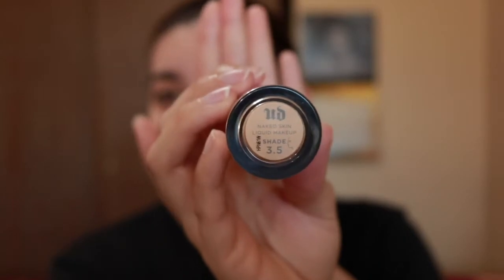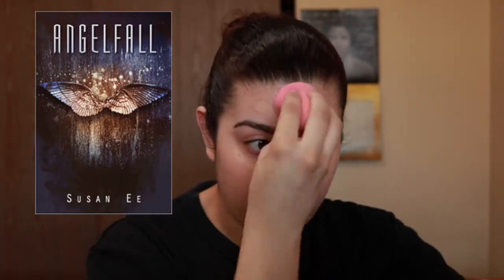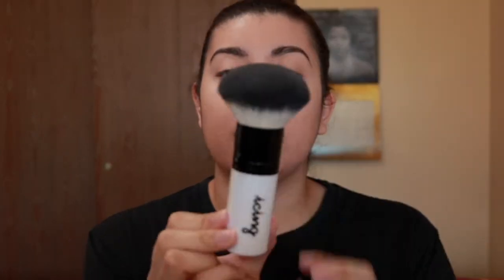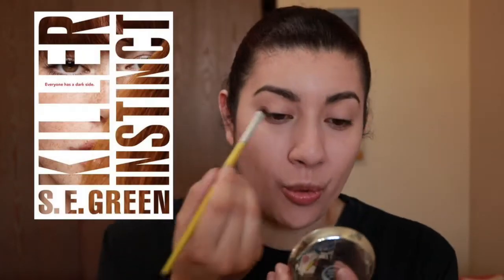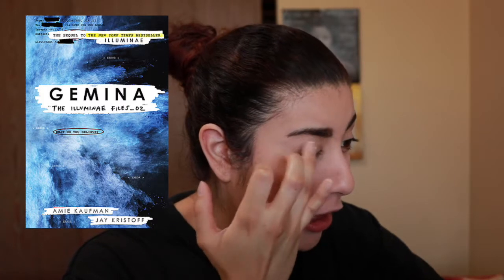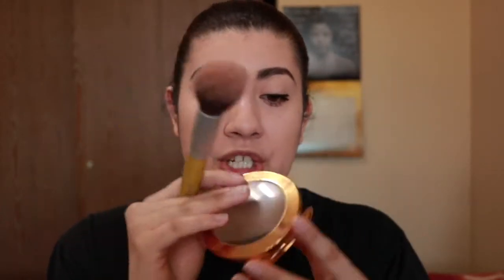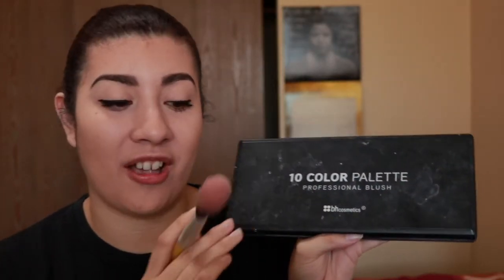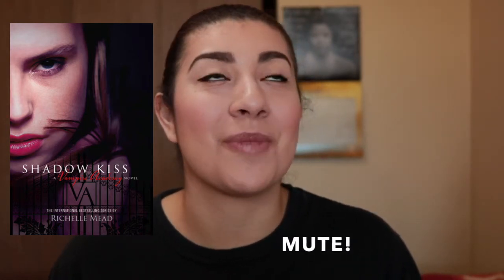THE MAKEUP BOOK TAG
*OPEN ME*

SCARS ARE BEAUTIFUL TOO